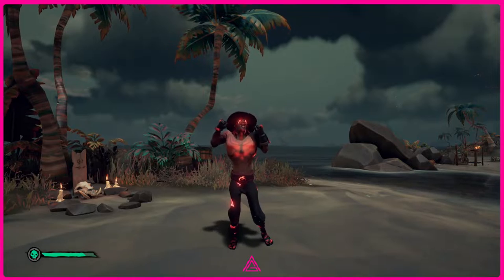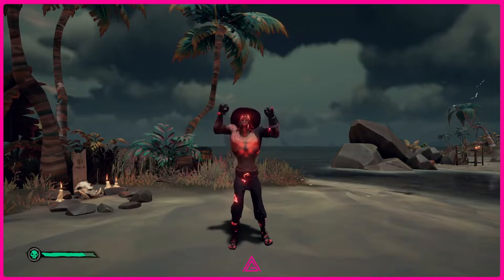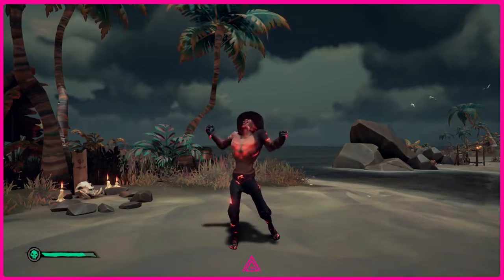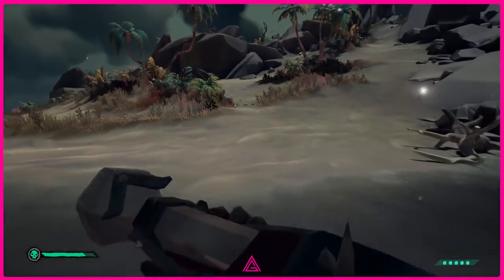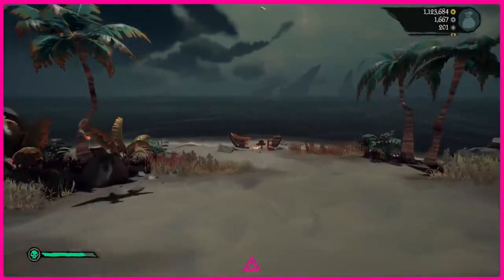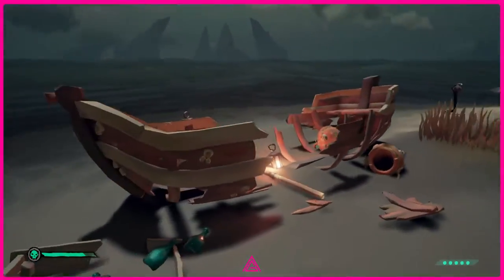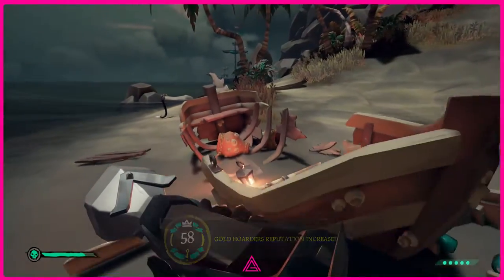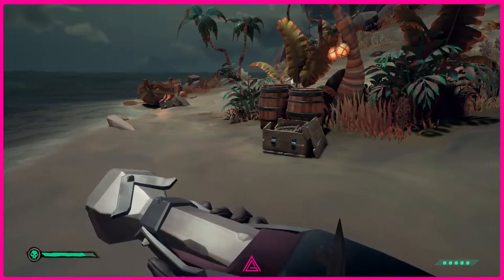WRECKED ROW-BOAT ON THE SOUTH SANDS, SUNKEN GROVE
WHERE TO FIND THE WRECKED ROW-BOAT ON THE SOUTH SANDS, SUNKEN GROVE

BEGINNERS GUIDE